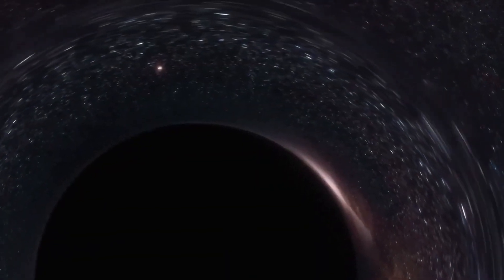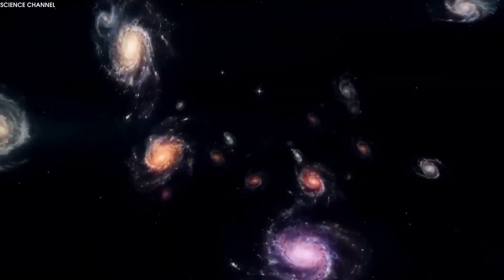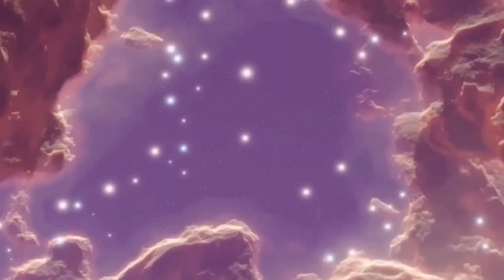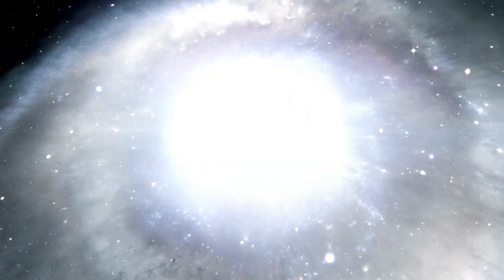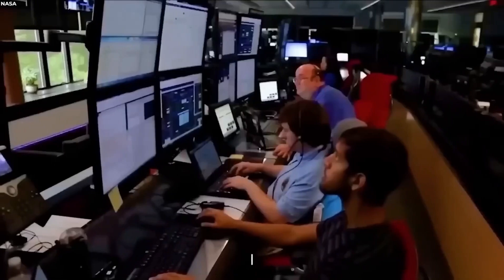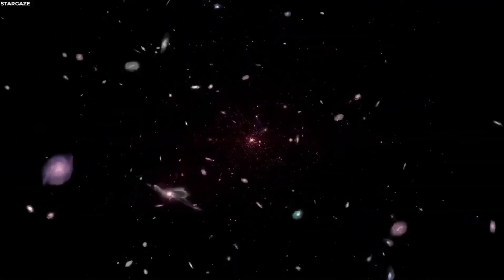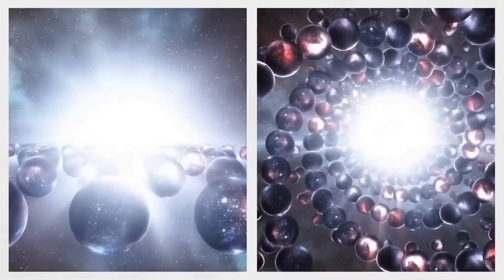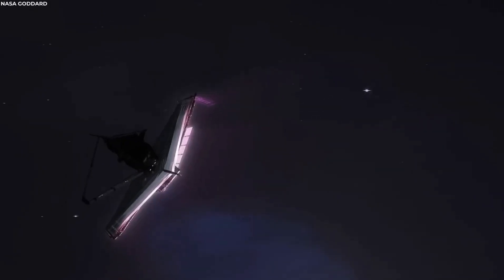The Latest Discovery of the James Webb Telescope Could Destroy the Universe!